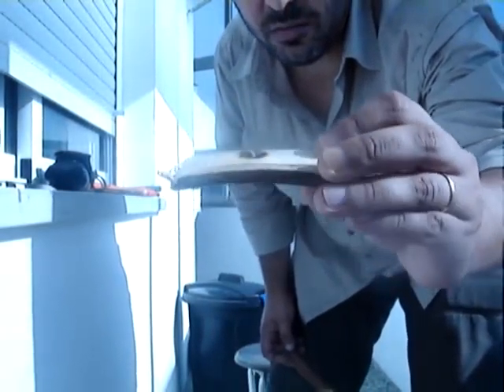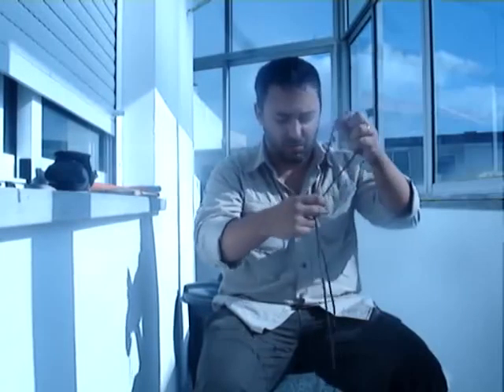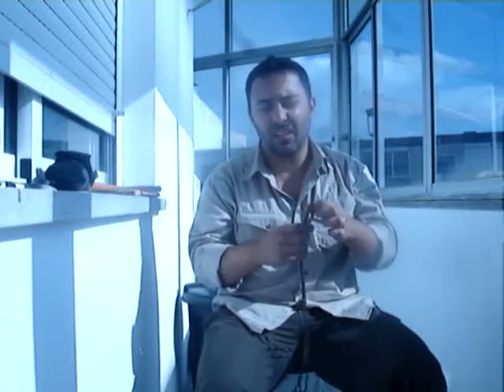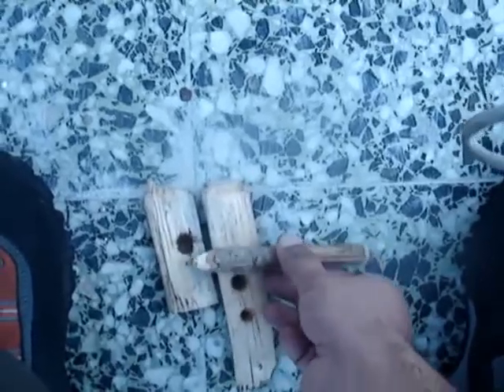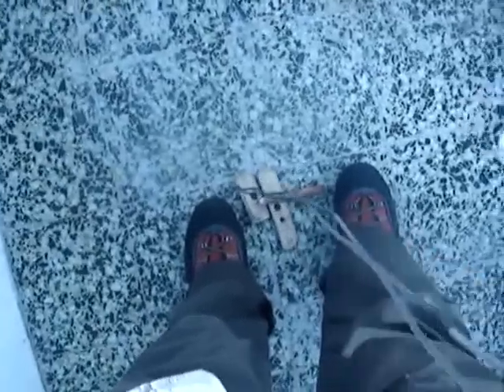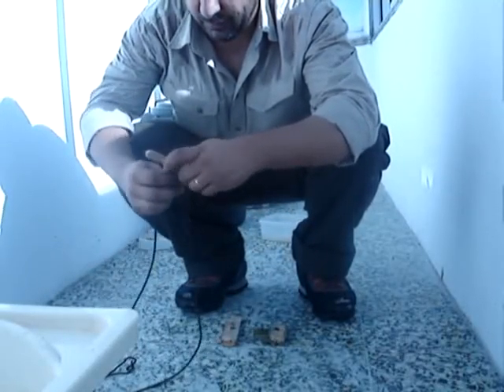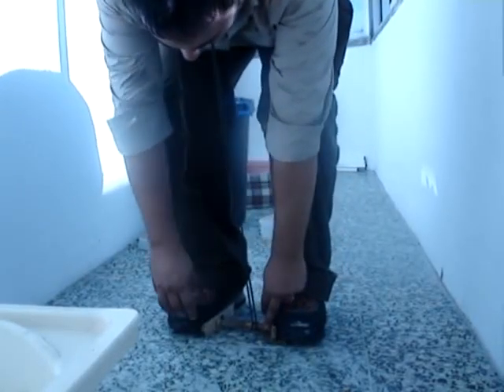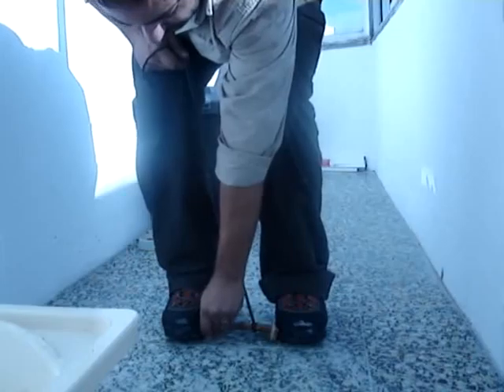horizontal foot drill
a faster and less straining way to make a friction fire.
this was made using acer (Pkitanusxhispanica), wich is not the best wood for friction fire, and it's still a little damp from recent rains, but the idea was not to actually make a fire but to document a different way of drilling.